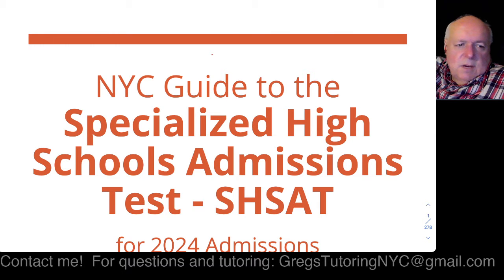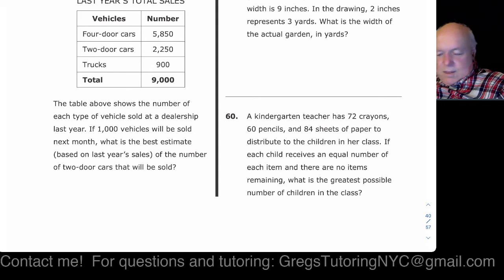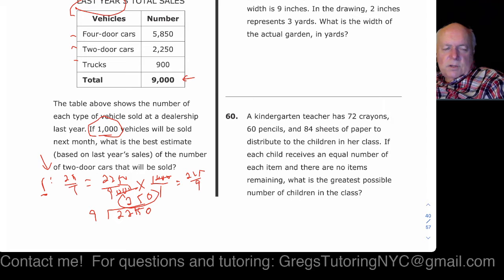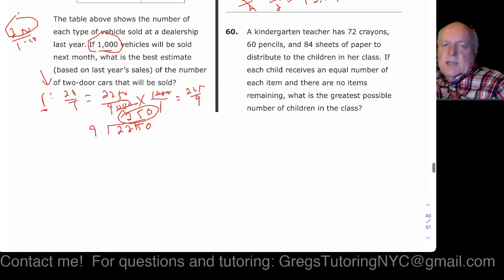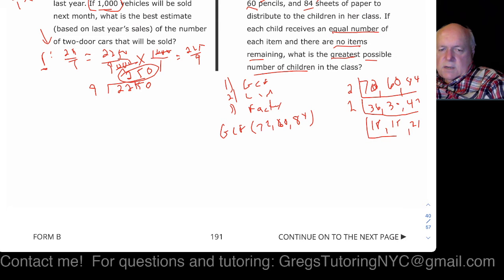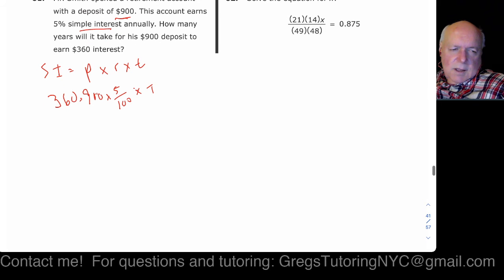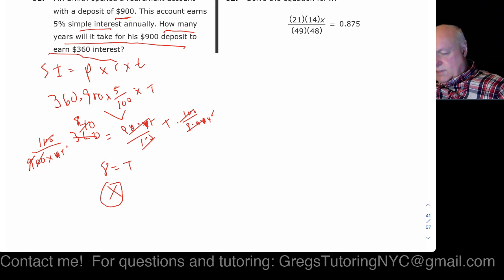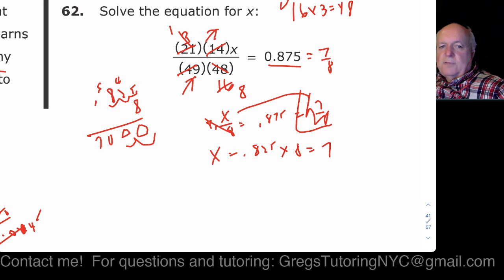SHSAT REVIEW || 2024 Cover to Cover, MATH Gridins, Form B